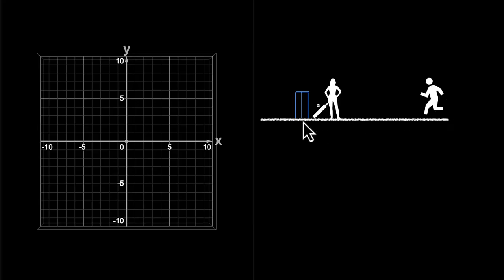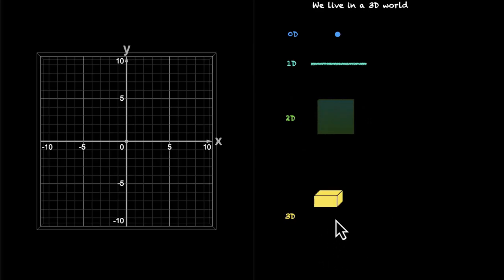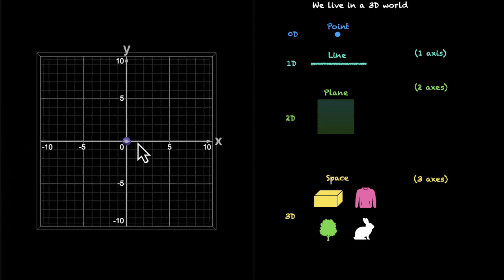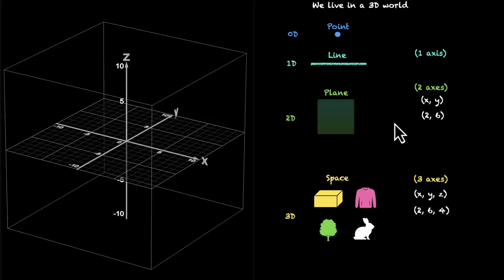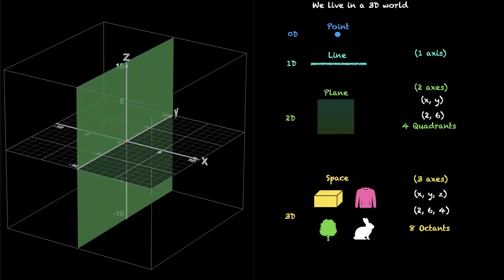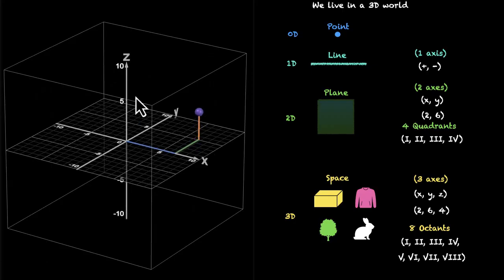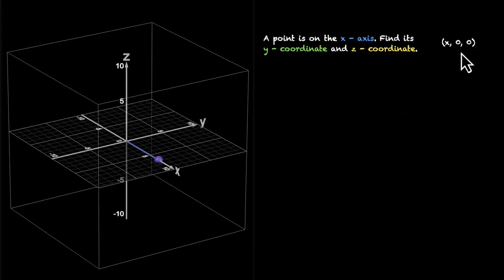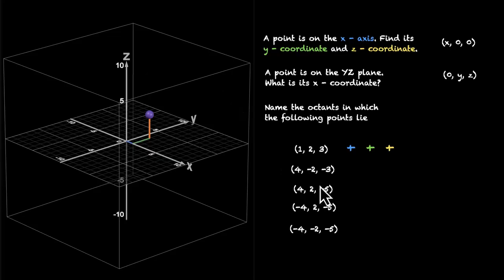Introduction to 3D Introduction to 3D